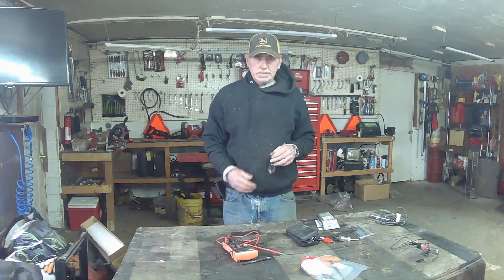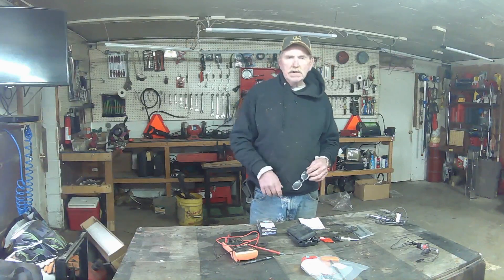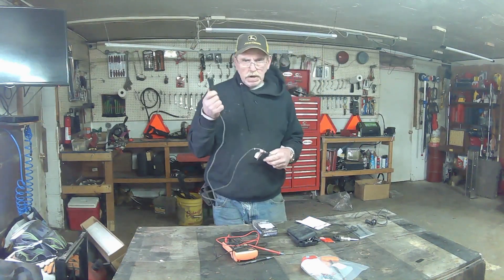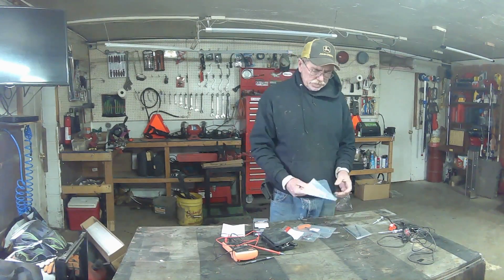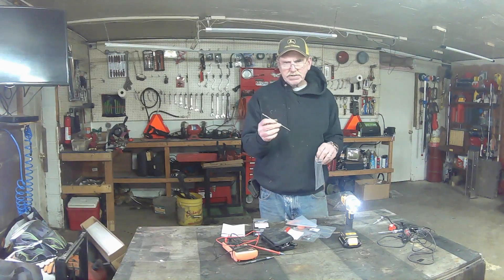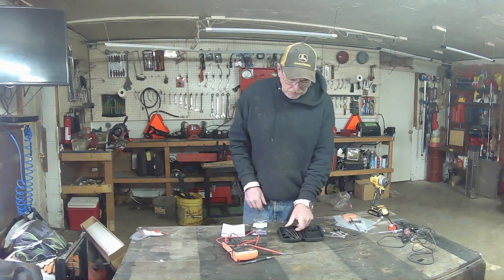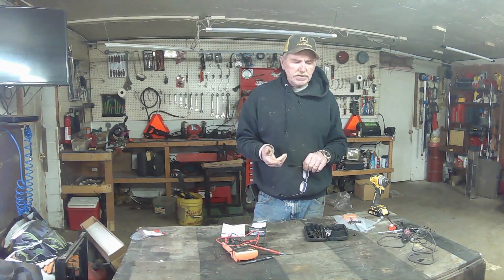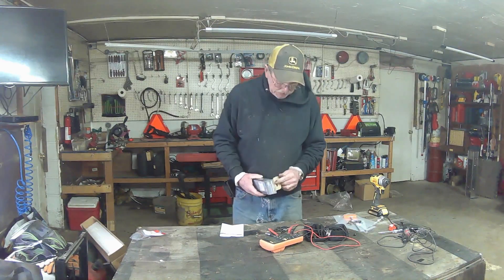Specialty Tools Part 1: Electrical, Carburetor Tools & Gap Gauge For Sparkplugs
In the realm of specialty tools for electrical systems and carburetor maintenance, a diverse array of instruments exists to ensure precision and efficiency in troubleshooting and tuning. Spark testers serve as invaluable diagnostic tools, allowing technicians to verify the presence of spark in ignition systems and pinpoint potential issues with ignition coils, spark plugs, or wiring. Multimeters, on the other hand, offer versatility in electrical testing, enabling users to measure voltage, current, and resistance with precision, facilitating accurate diagnosis of electrical faults and component malfunctions.

For carburetor maintenance and adjustment, specialized tools such as carburetor adjustment tools play a crucial role in fine-tuning fuel mixture ratios and idle settings, optimizing engine performance and fuel efficiency. Tachometers provide essential feedback on engine speed, allowing technicians to monitor RPM levels during tuning and diagnostic procedures, ensuring optimal engine operation. Meanwhile, spark plug gap tools offer precise measurement of spark plug gaps, ensuring proper ignition and combustion for optimal engine performance.

Completing the toolkit, 6/12V circuit testers offer a convenient means of testing electrical circuits for continuity, voltage, and polarity, enabling technicians to quickly identify wiring faults, short circuits, or faulty components in automotive electrical systems. Together, these specialty tools form an indispensable arsenal for diagnosing, tuning, and maintaining electrical and carburetor systems, empowering technicians to deliver reliable repairs and ensure peak performance in engines and electrical systems alike.